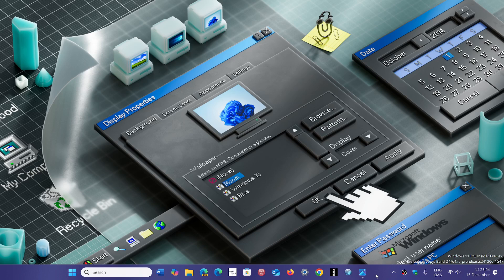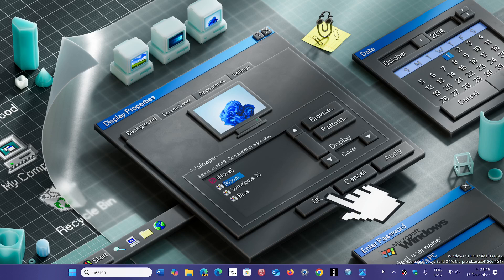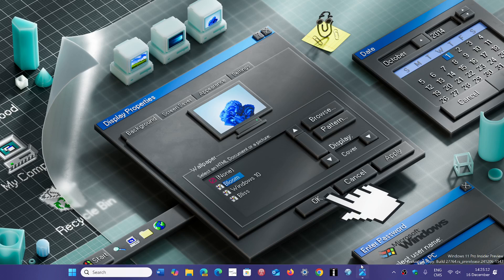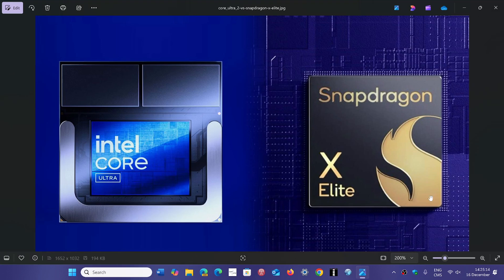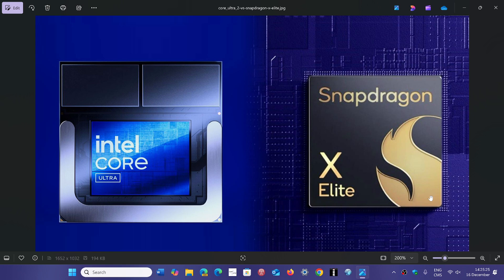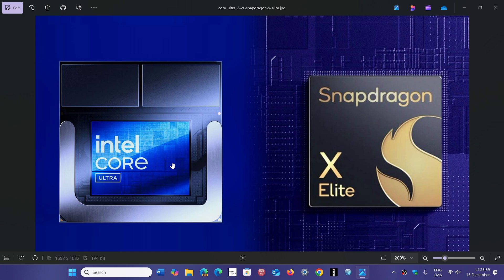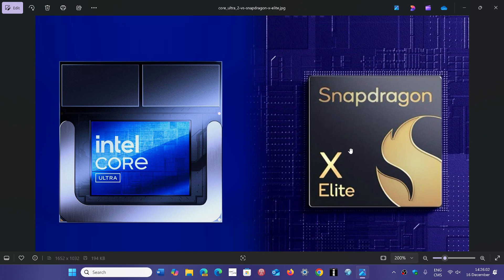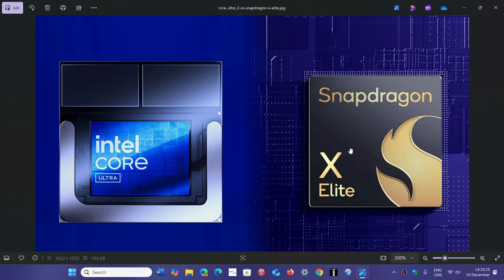Windows 11 ARM PCs Intel claims higher return rate on ARM pcs than Intel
Are ARM pcs being returned more often than Intel AMD pcs?